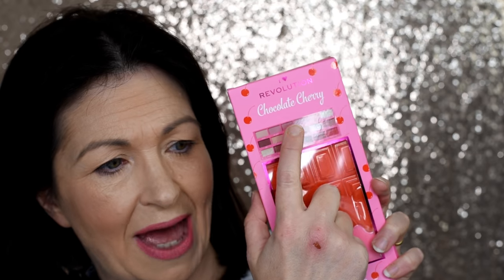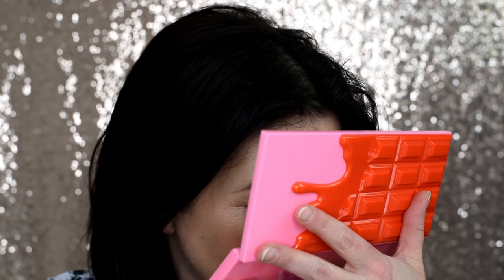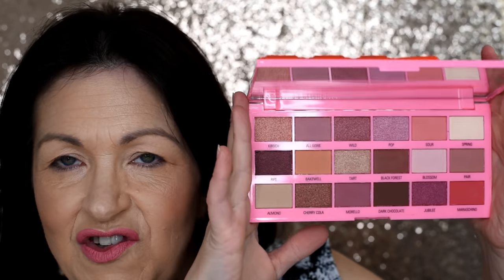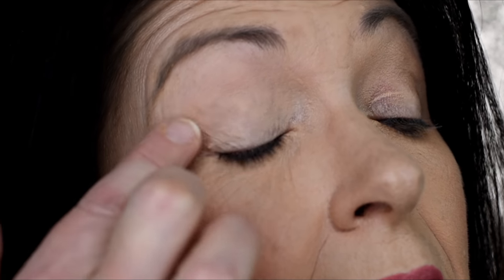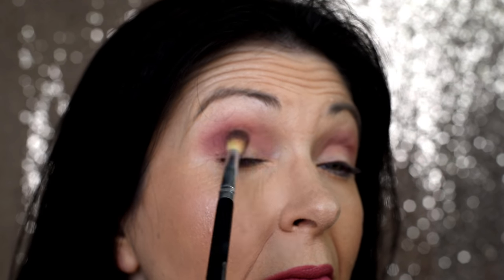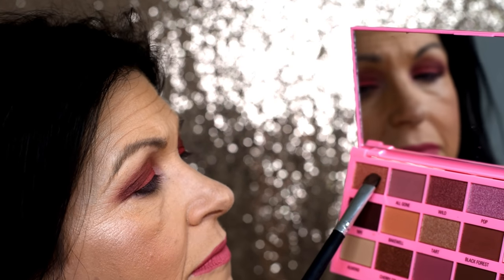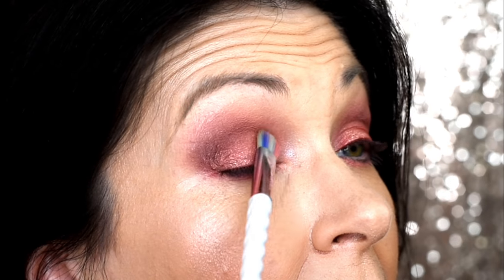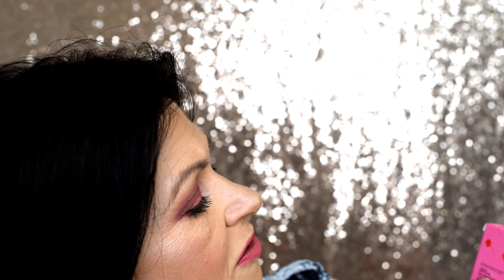WORST SWATCHES EVER!! NEW THIS WEEK I HEART REVOLUTION CHOCOLATE CHERRY EYESHADOW FIRST IMPRESSIONS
This is the brand new chocolate cherry palette from I heart revolution.
This is my honest first impression. I will say that you don't need this palette unless you are an avid collector, but please look to see if you have the shades already.

The swatches are some of the worst I have ever seen. straight up. you will see for yourself!

Available at Revolution direct for £9

timestamp... swatches 5 min 5 seconds

What do I o with my makeup once a video is done, and I no longer use it?

ebay crafty pootle

NEW FACEBOOK PAGE! BEAUTY MUMMA
twitter beauty mumma 2

This video is not sponsored in any way/these are MY opinions as they cannot be bought

Ohmyglitteromg

(No benefit to me)